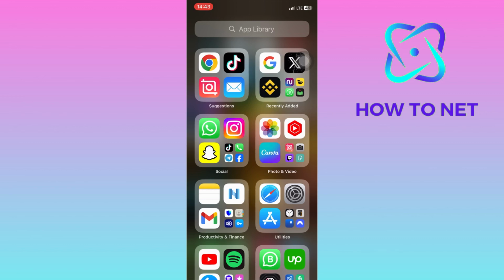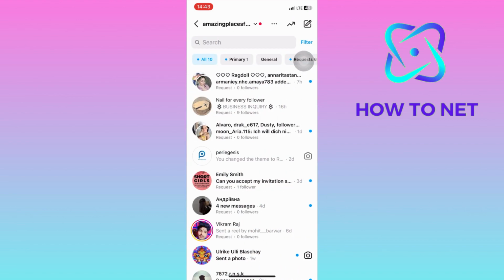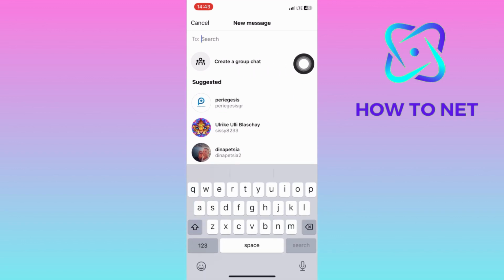How To Create a Private Group Chat On Instagram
In this Simple video tutorial, am going to share with you how you can create a private group chat on Instagram. You can simply create a group chat which is private on Instagram in just few simple steps.

 Create a private group chat on Instagram.